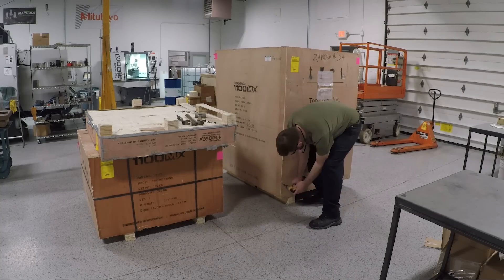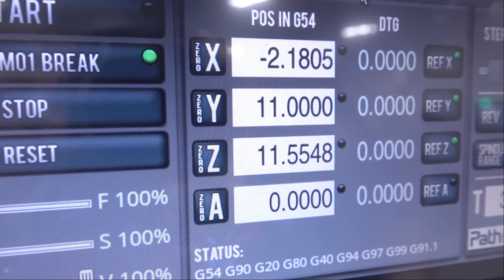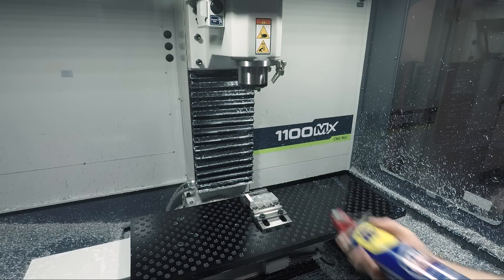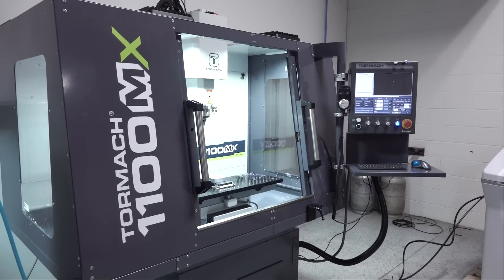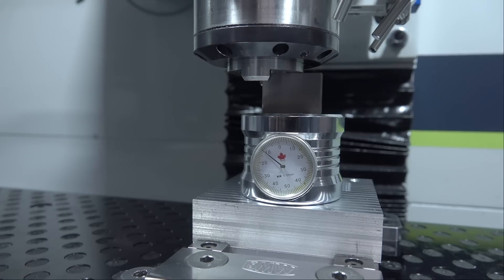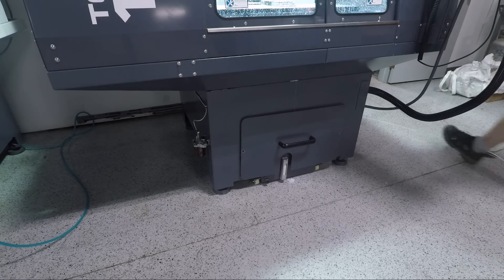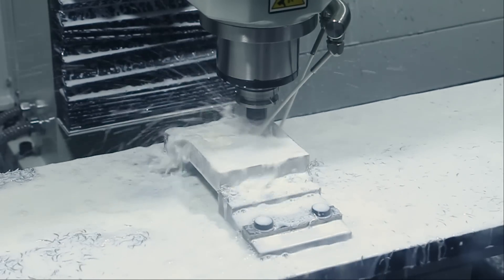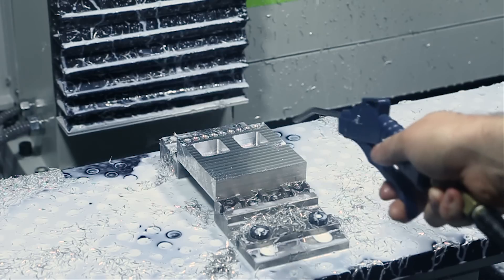Tormach 1100MX: Assembly, Test Cuts & Initial Impression!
Machine tool assembly, then milling and tapping 6061-T6.  The new features of the Tormach 1100 MX include a BT30 spindle taper, a 12 pocket ATC,  speeds and feeds and RPM override knobs,  and an 11" Y-Axis travel.  We'll cover how to measure tool heights and offsets while the tools are in the spindle and a simple method for lubricating the drawbar on a pull stud style tool holder.

NOTE: If you are reading this far down. that means YOU go to 11, my friend. If you know this movie reference, type the name of the film in the comment section below!

I discovered machining as an adult and am grateful to have found something I love and can share with others. We hope NYC CNC not only makes you a better machinist but helps you understand and learn more about how to succeed as a manufacturing entrepreneur! 5 Reasons to Use a Fixture Plate on Your CNC Machine